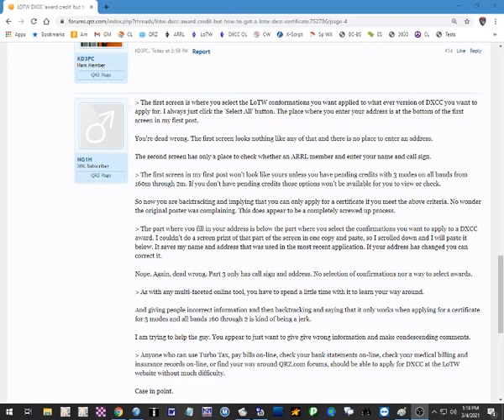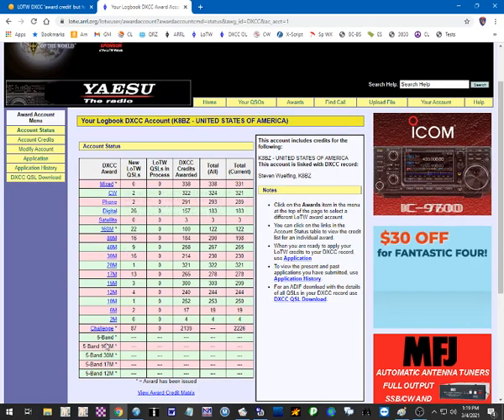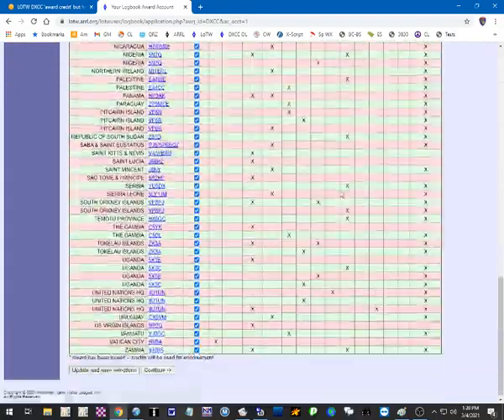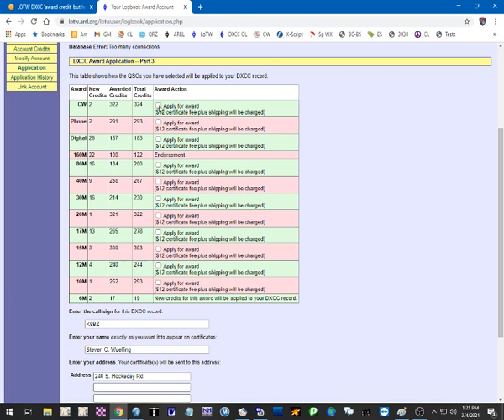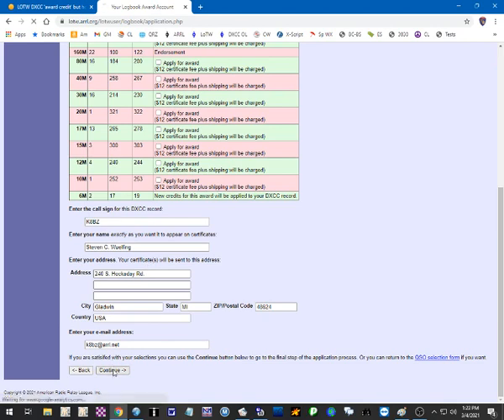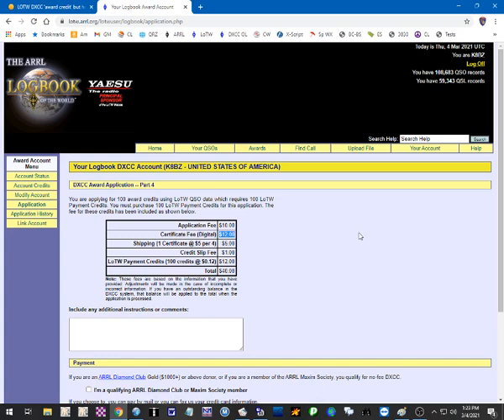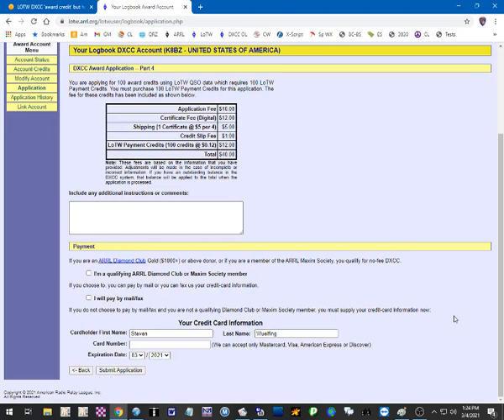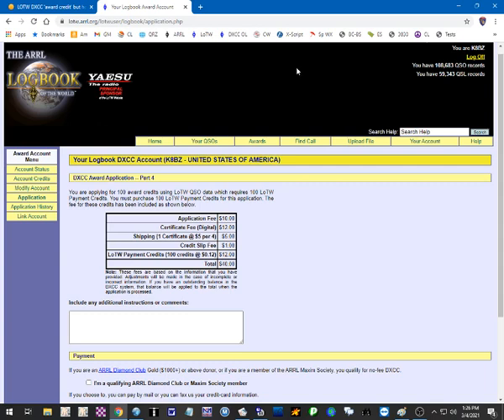DXCC Application through LoTW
How to apply for DXCC through the LoTW website.